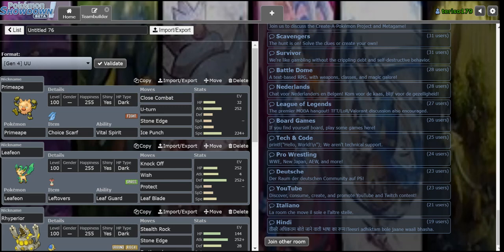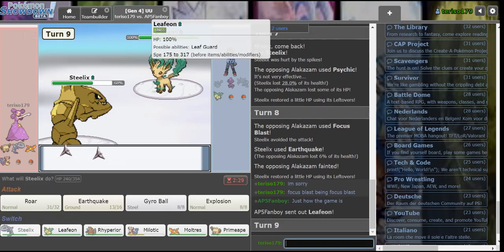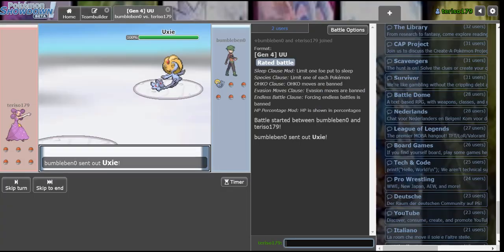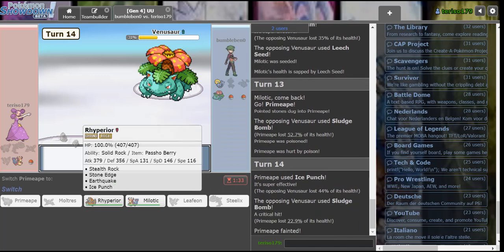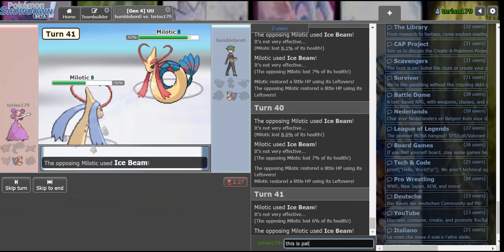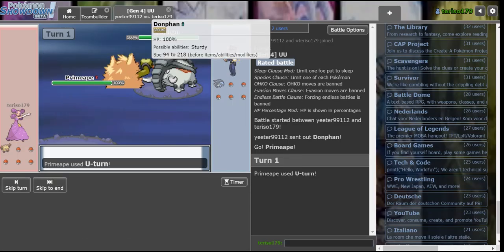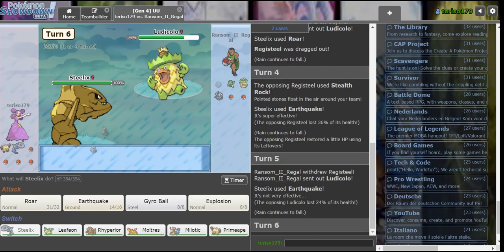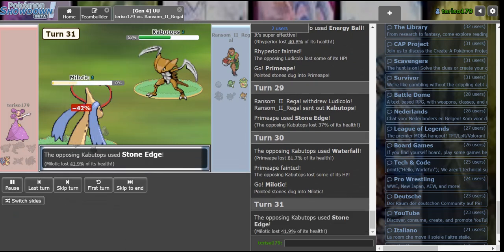Bulky Leafeon, Passho Berry Rhyperior, Roar Steelix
Anyone Else Stalled For More than 60 Turns